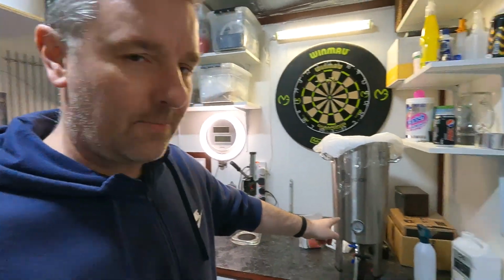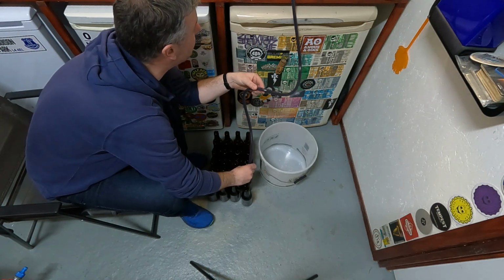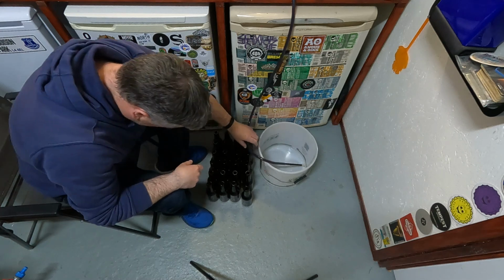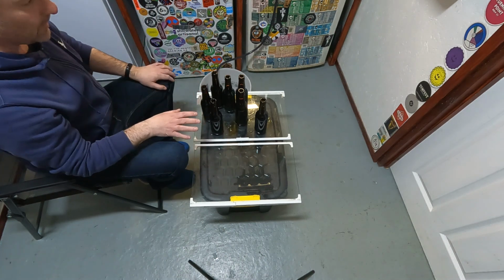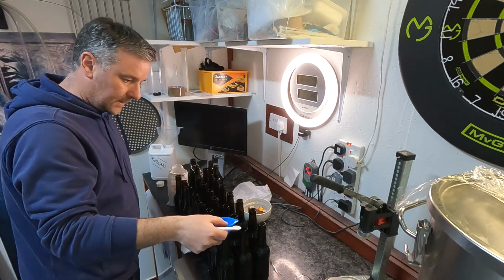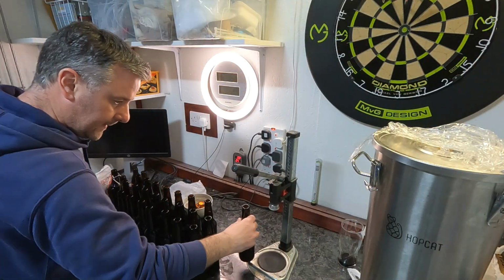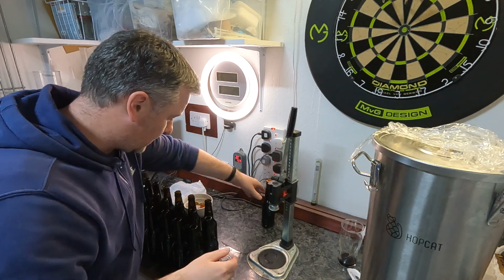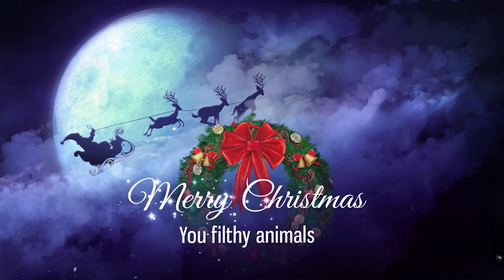HBW270 - Bottling The Impy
Surely the best part of brewing ... bottling.  I keg everything except my imperial stouts and as that is a one day a year thing, my operation is less than slick but like muscle memory, I instinctively know how to do it. I hope.